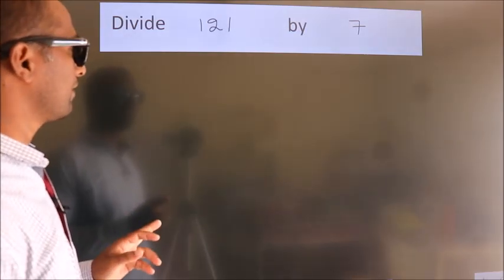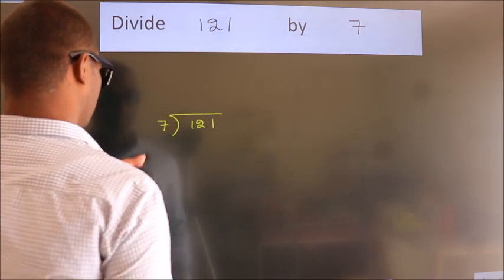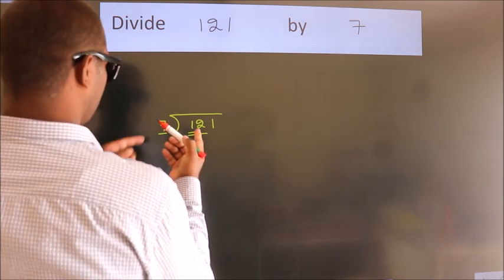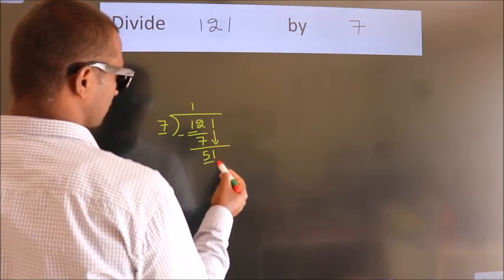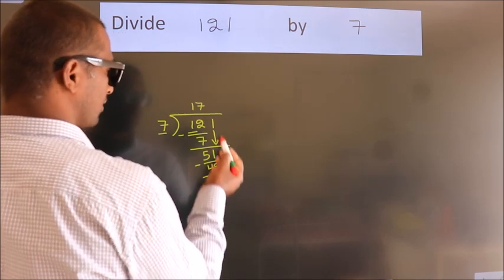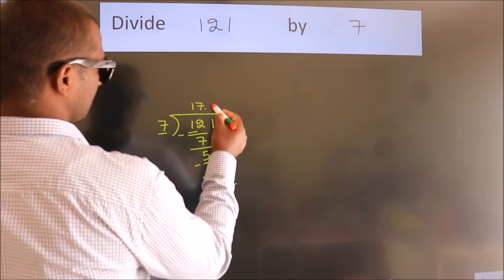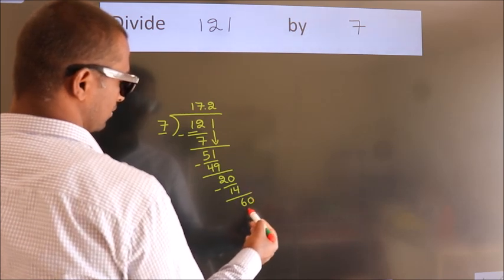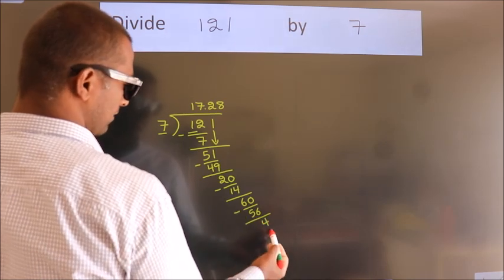Divide 121 by 7 Divide completely